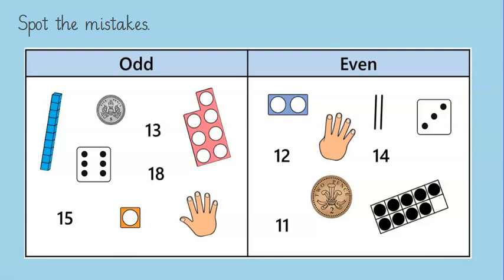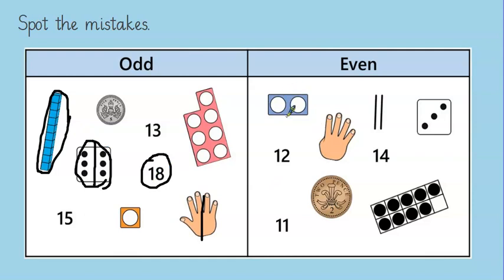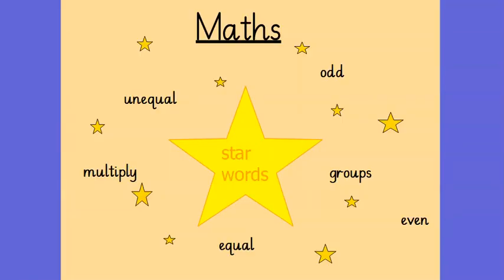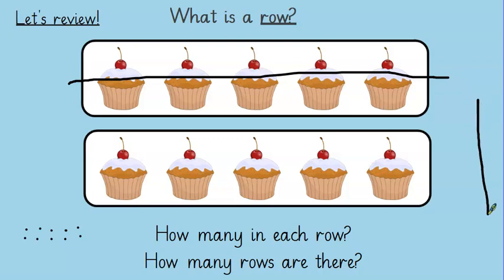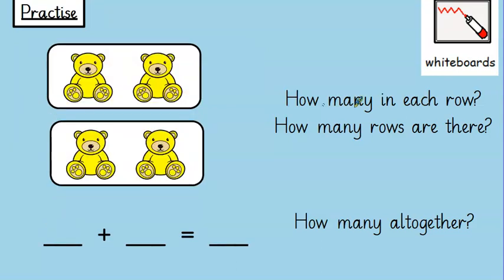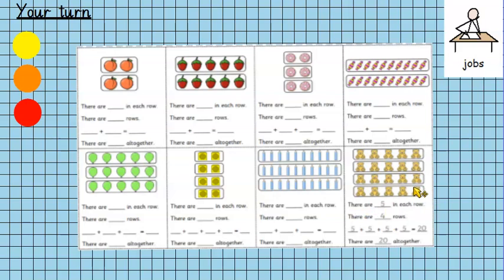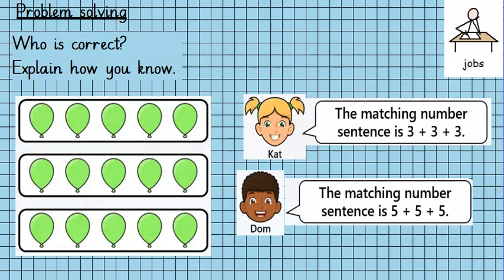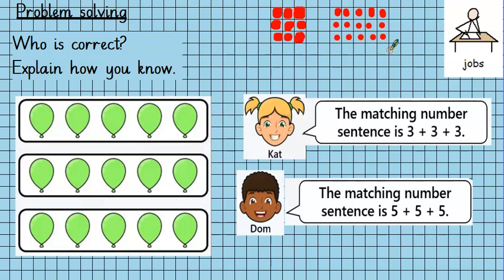Y2 Maths - Thursday 25th February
We are learning about multiplication and are going to start thinking about describing arrays.